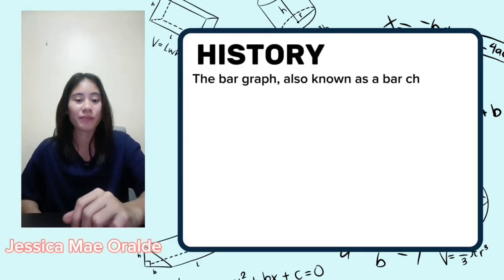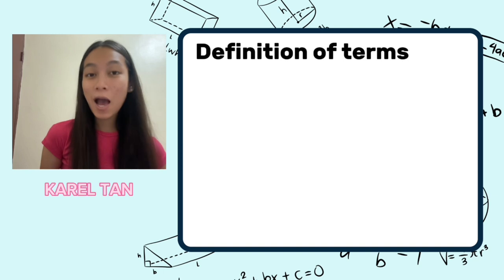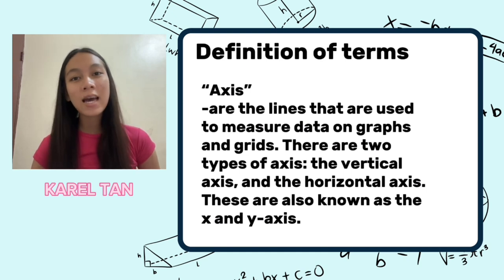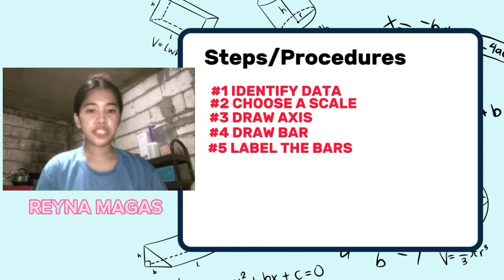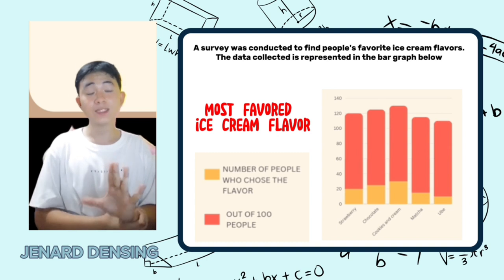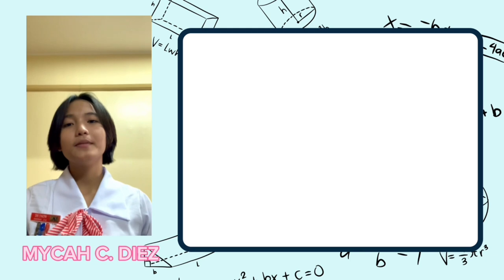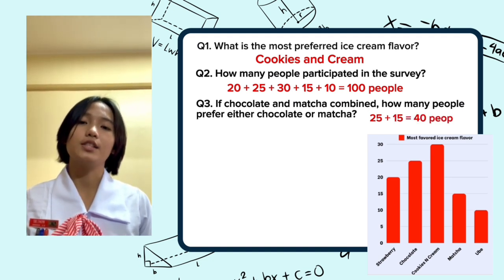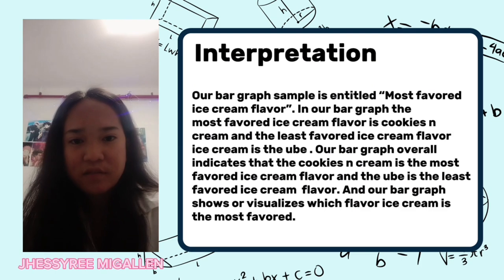BAR GRAPH - BY BSN 1-L GROUP 3